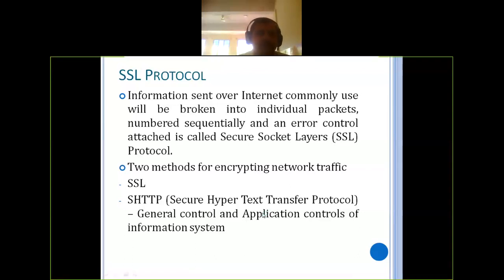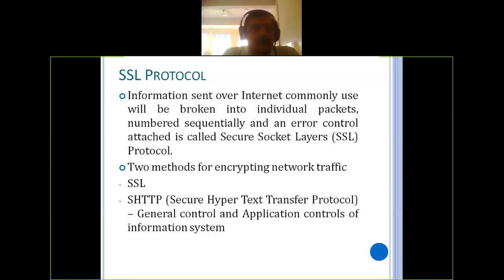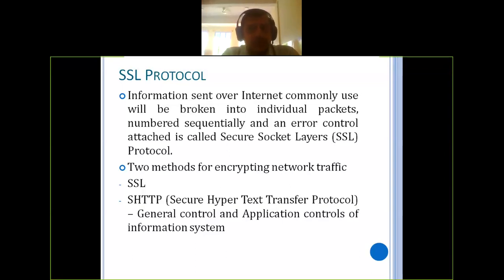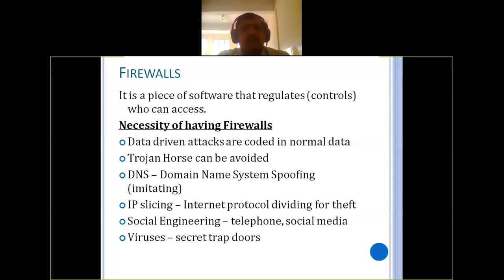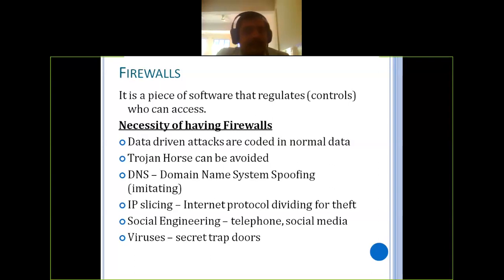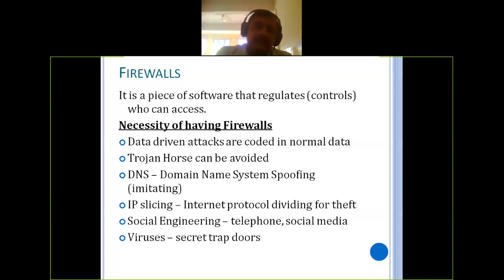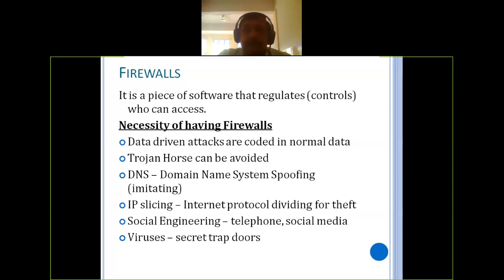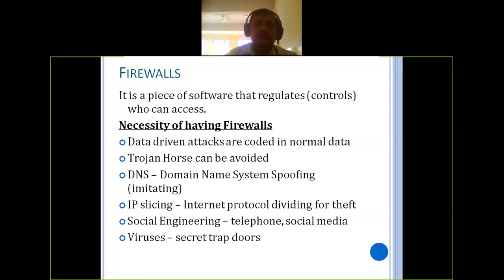E Business SSL Protocol and Firewalls 11 06 2020